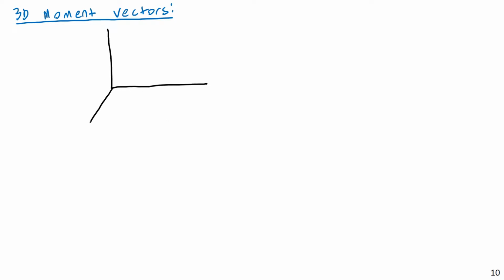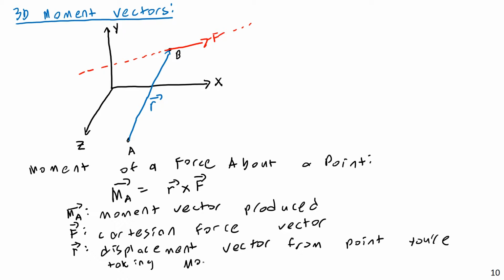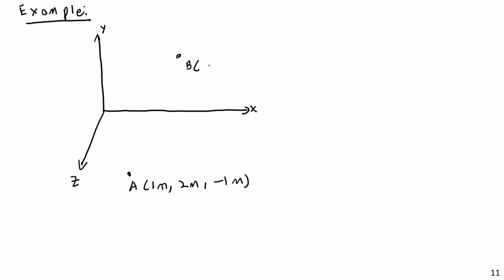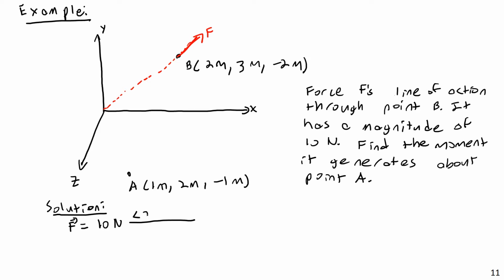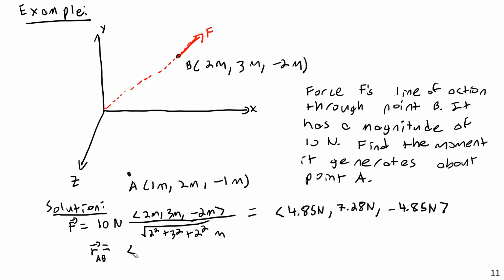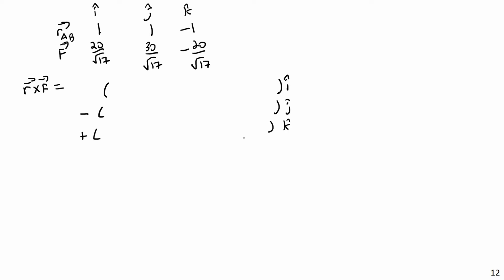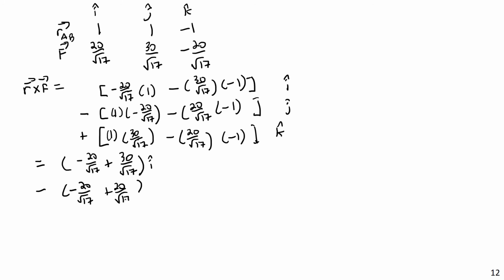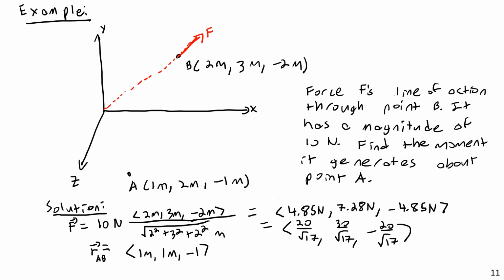Moment About a Point & Moment Vectors - Engineering Statics